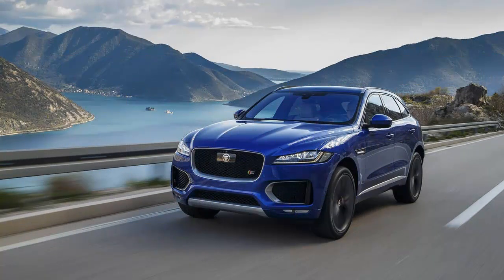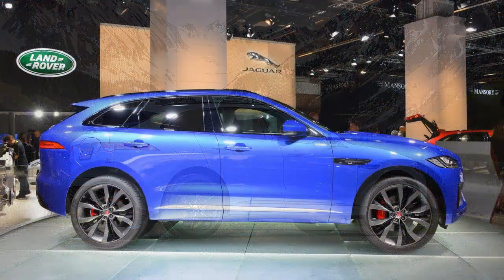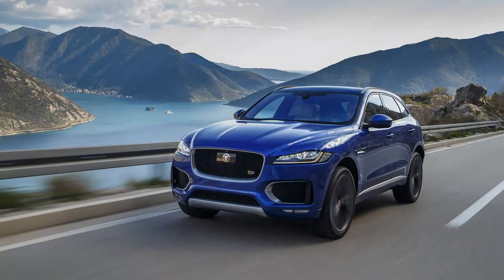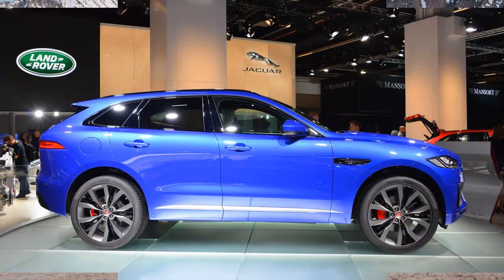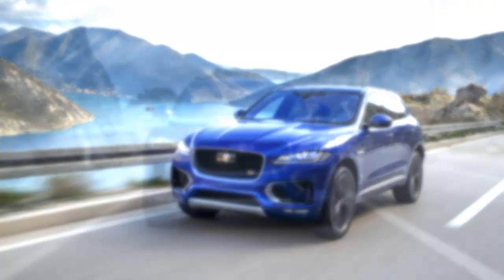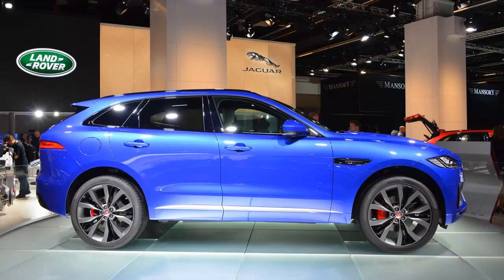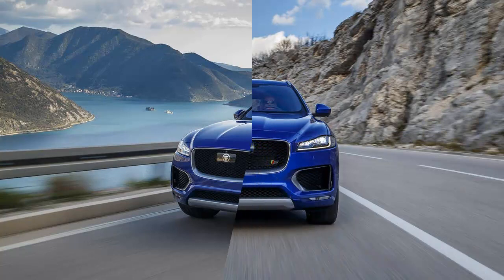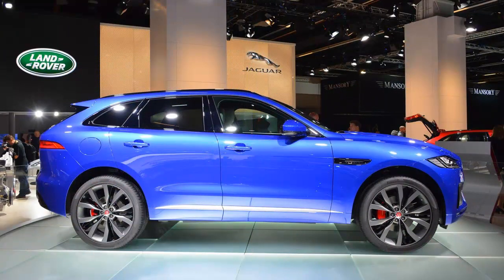The Best of 2017 Jaguar F Pace S First Impressions, Pricing, Specs, Photos Review